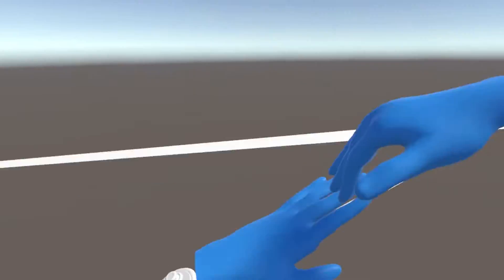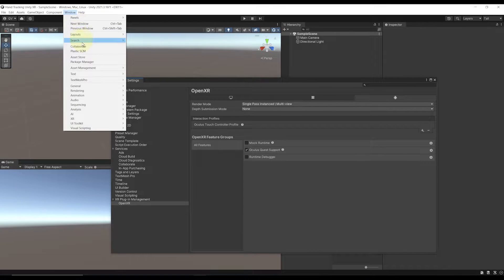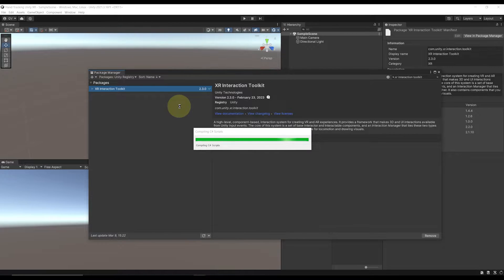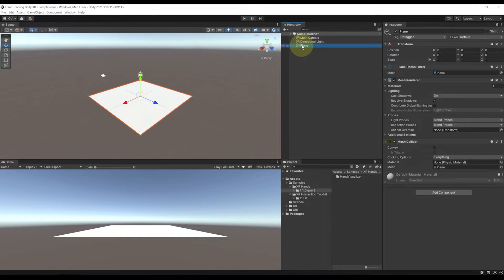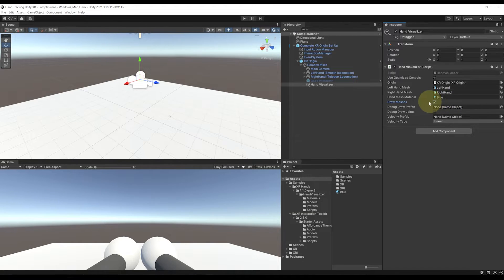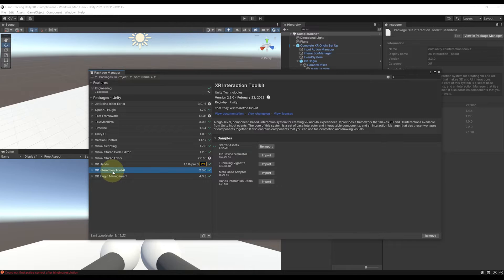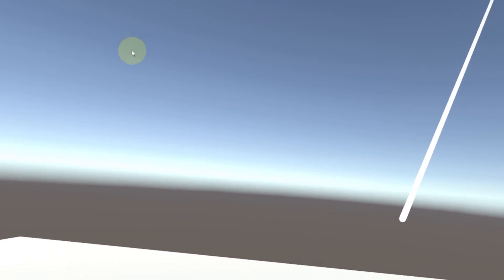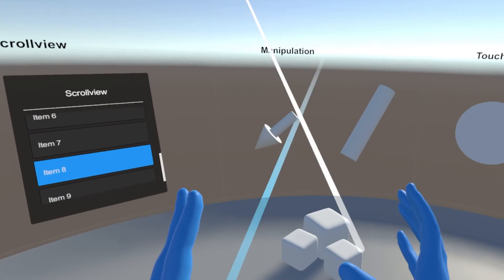Hand Tracking with Unity XR Interaction Toolkit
I was waiting for this for a long time and here it is ! Hand Tracking is now possible with Unity XR Toolkit ! In this video we are going to learn how to setup a new project using this feature and be able to use the interaction system with it !

⌨️ Game Dev

👨‍🎓 Vr Dev

00:00 Intro
00:56 Setup
06:48 Hand Visualizer
11:31 Hand Demo Scene
13:49 Testing
15:48 Outro